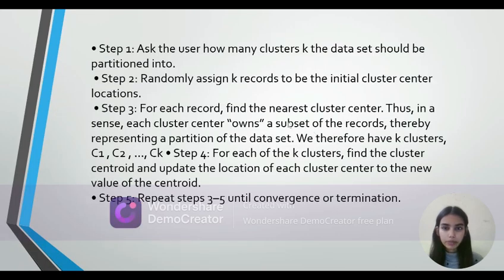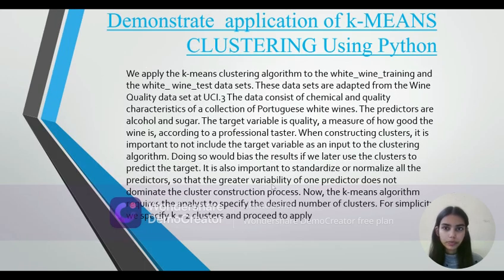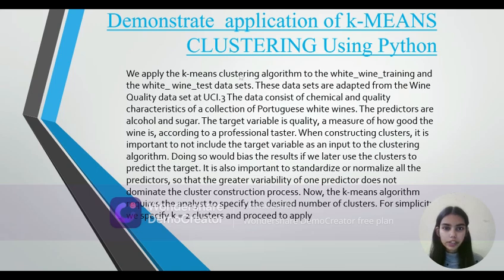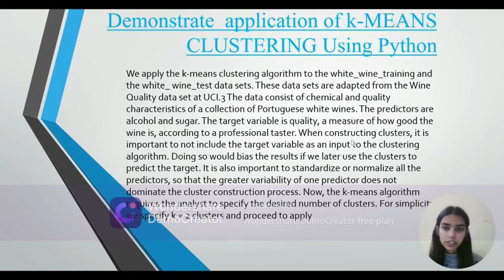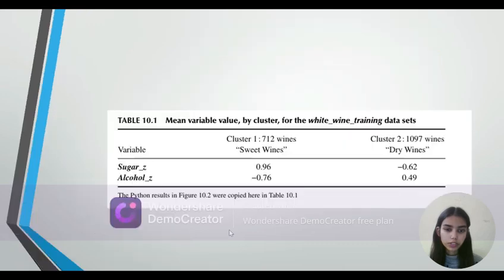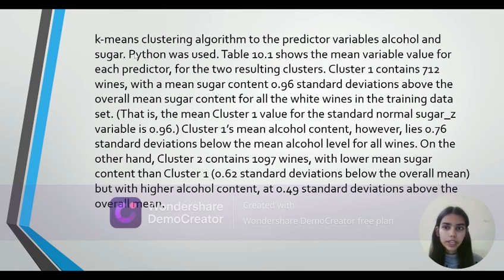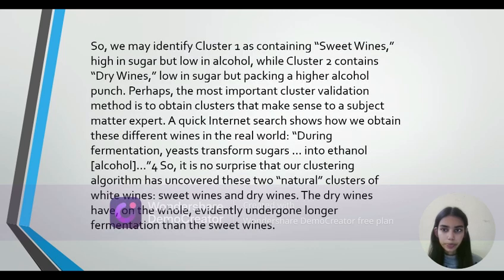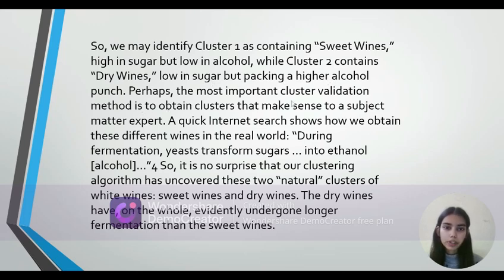Clustering in data science